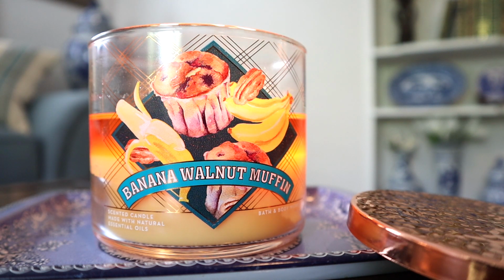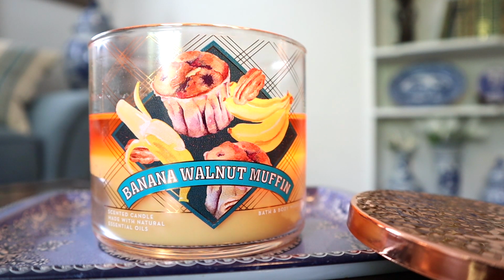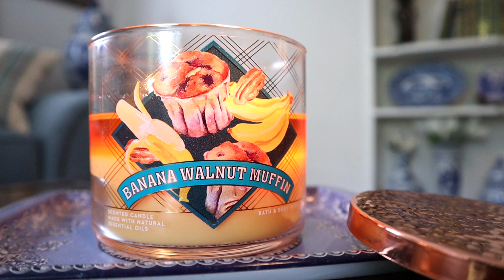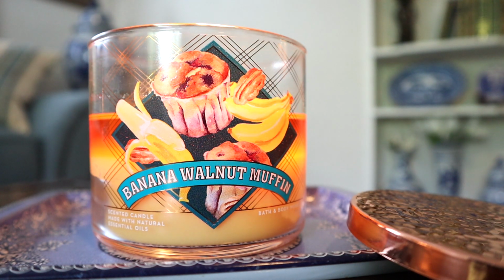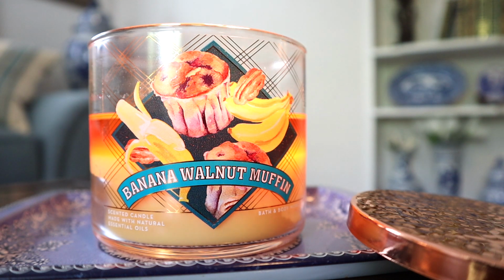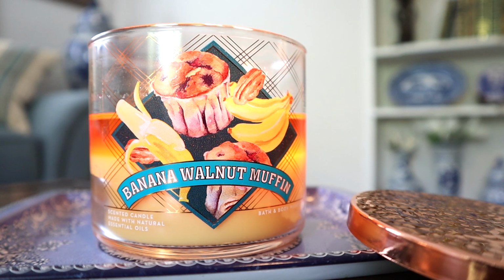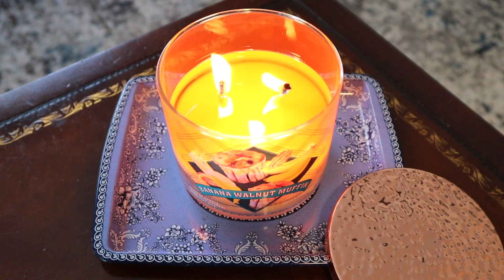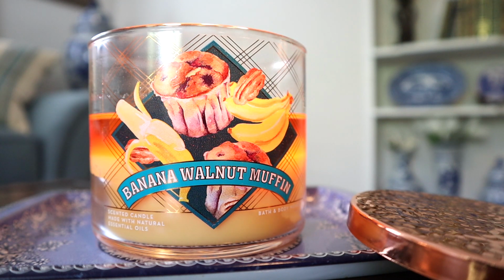Banana Walnut Muffin Candle Review – Bath & Body Works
In this video, I review the 14.5 oz 3-wick Banana Walnut Muffin candle from Bath & Body Works, part of the Fall 2022 collection. Check it out! Instagram: @thecandlechannel

0:00 - Fragrance
3:48 - Performance
4:47 - Conclusion